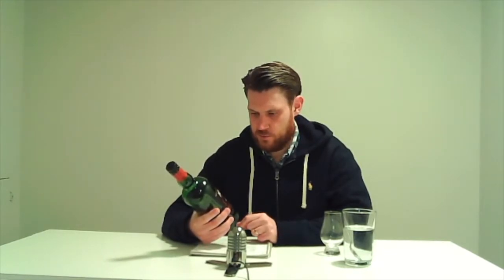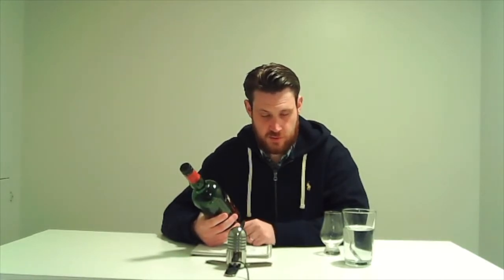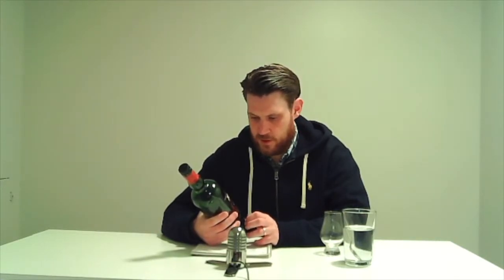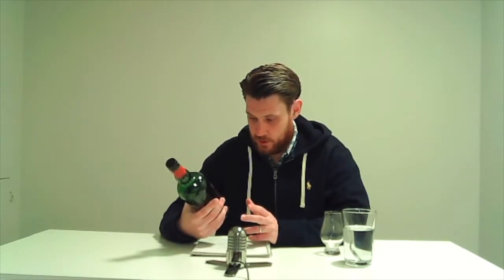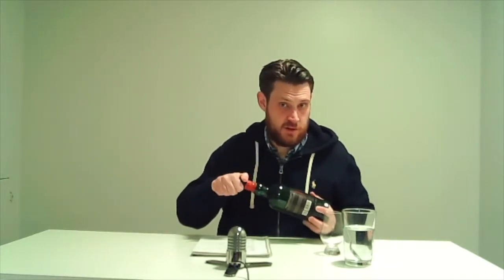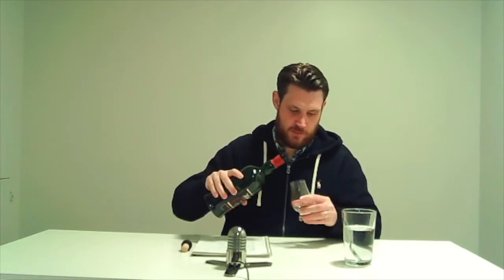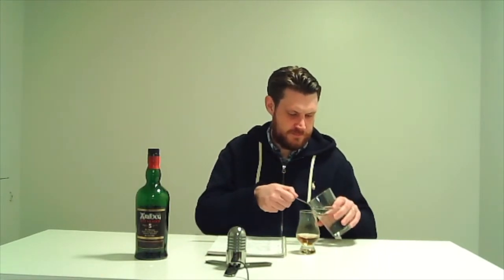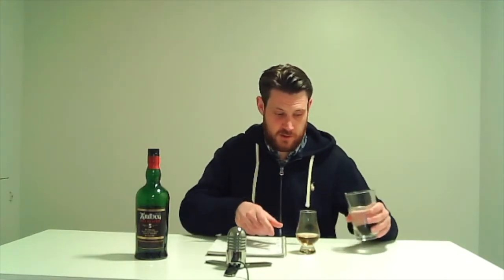Ardbeg Wee Beastie (aged 5 years)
A young, punchy addition to the Ardbeg lineup